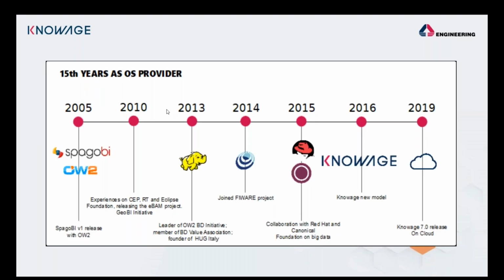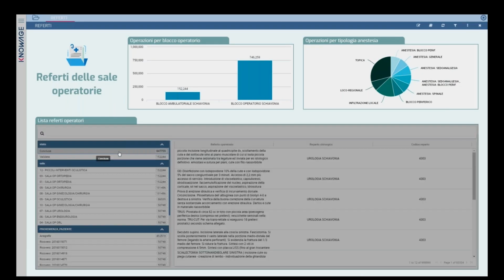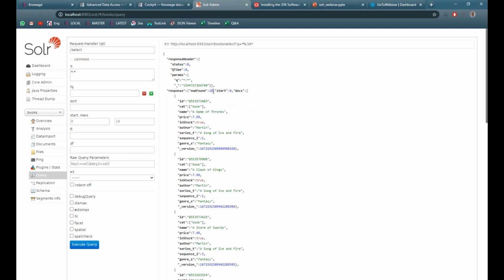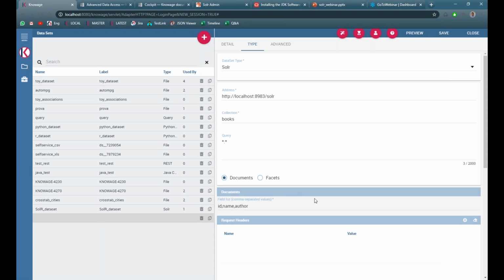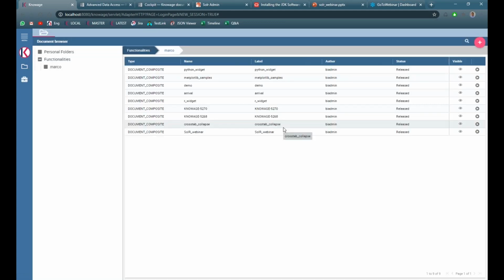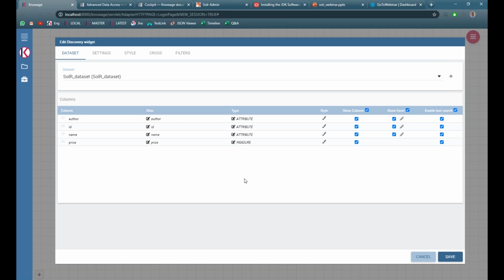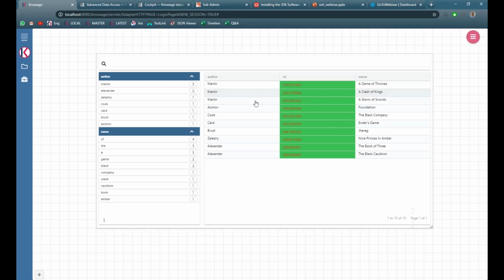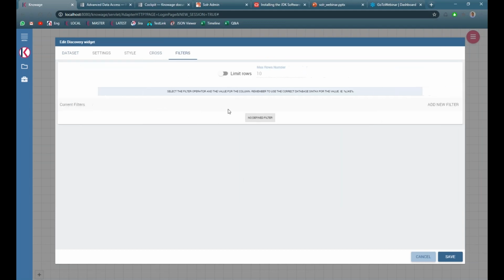Discovery widget - KNOWAGE How to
This widget, available since KNOWAGE 7.0, allows you to browse data through a SolR index.